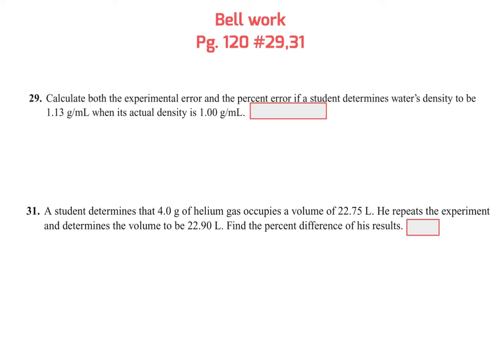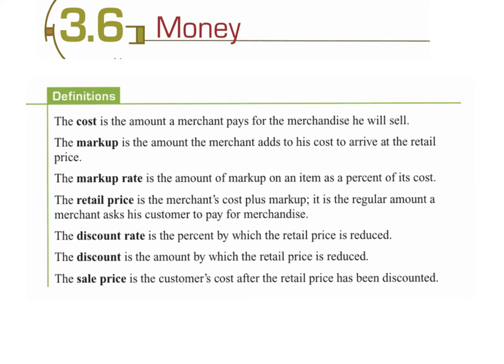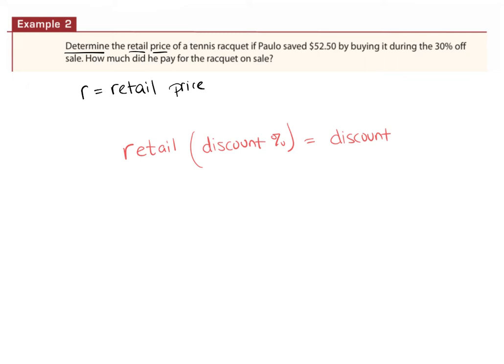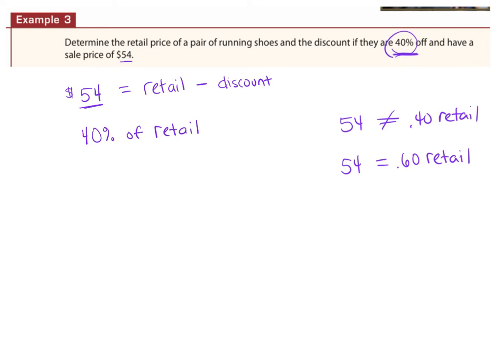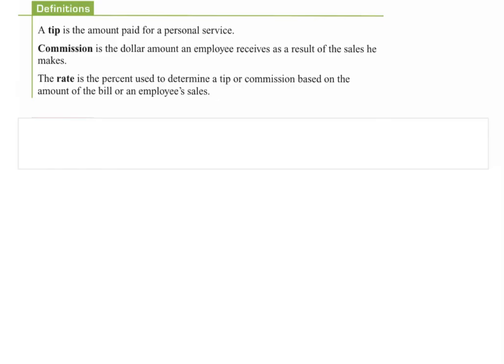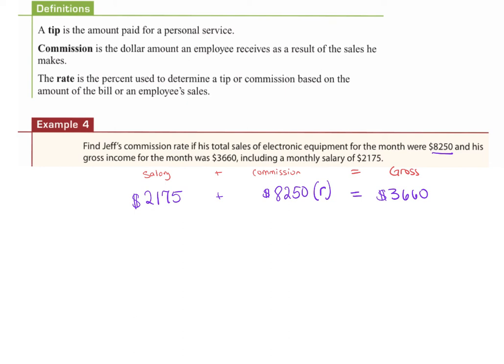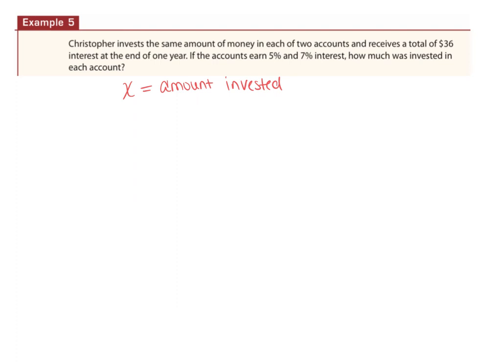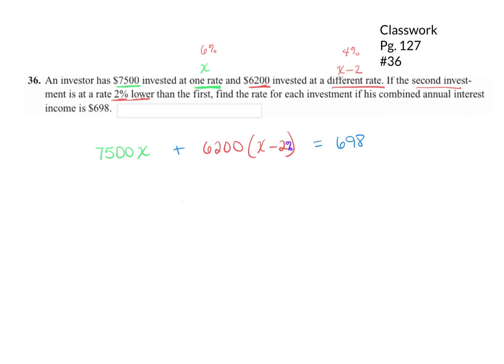Algebra I Section 3.6